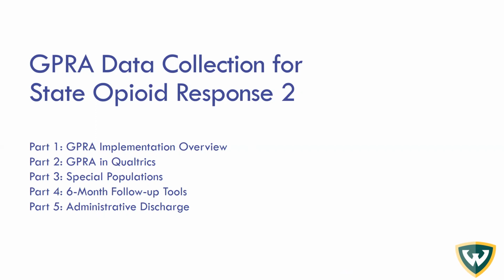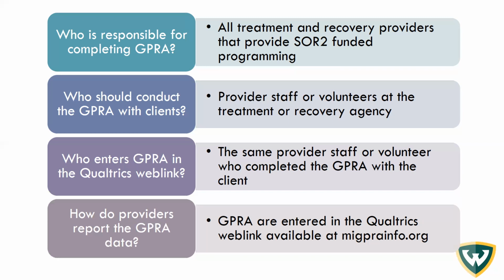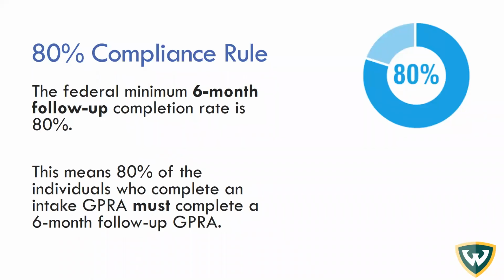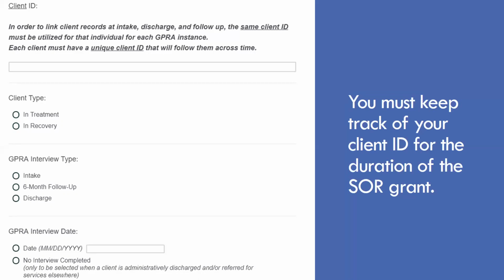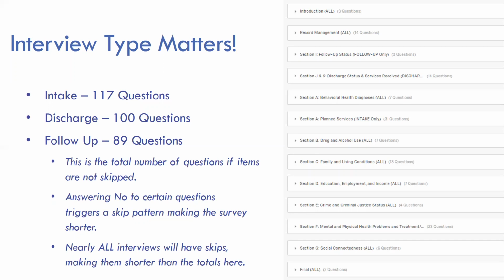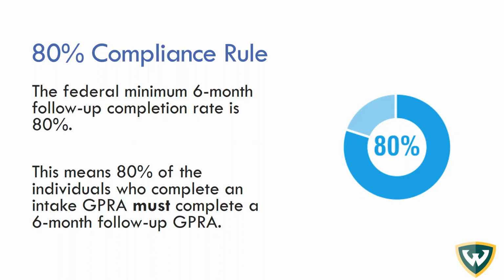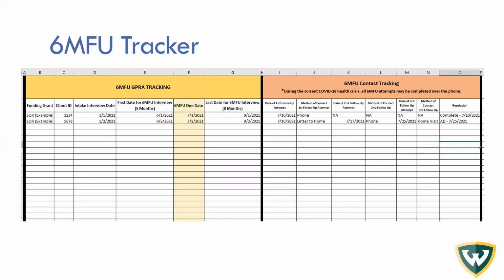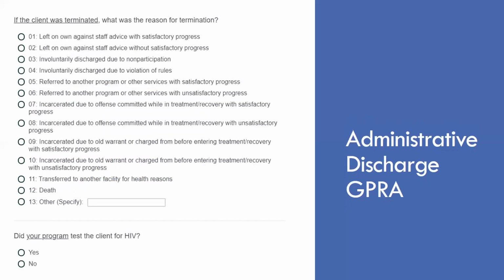SOR2 GPRA Training 1 24 2022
General Introduction to SOR2 GPRA Data Collection